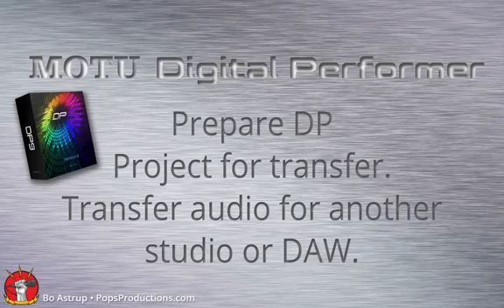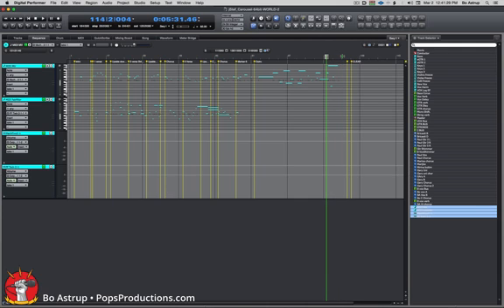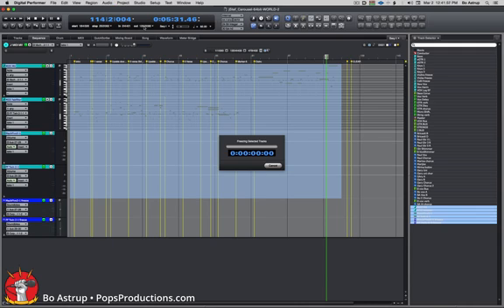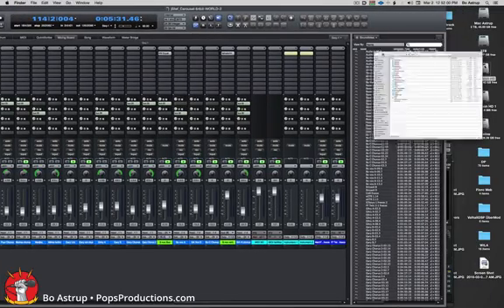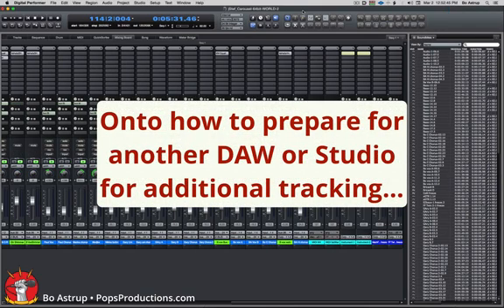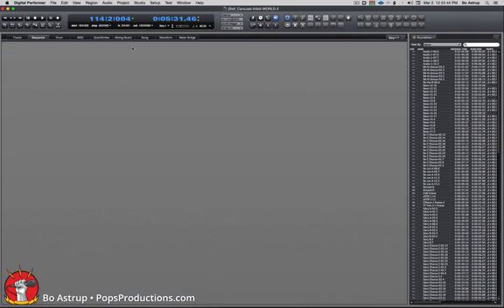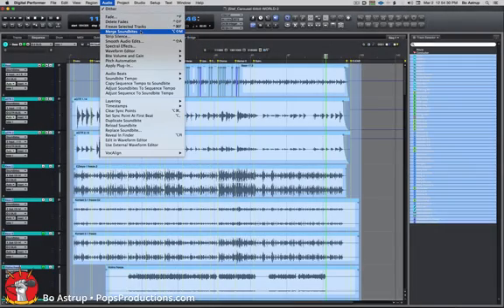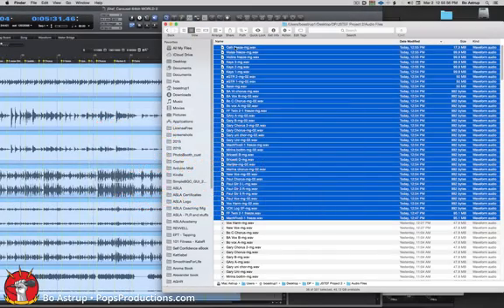How to prepare a project for transfer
This video explain how so prepare a MOTU Digital Performer project for sending to another studio for mix or further tracking.

I also show how to make files for use in another DAW or studio. When I am having dubbing sessions at another studio, I prefer having all the individual tracks available, not just stems, to help me make the best possible monitor mix for the talent.